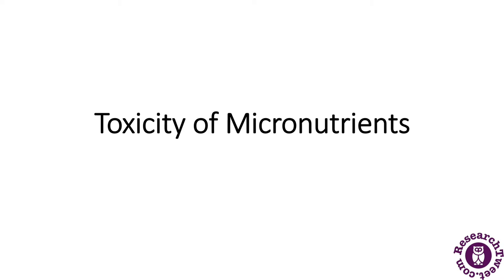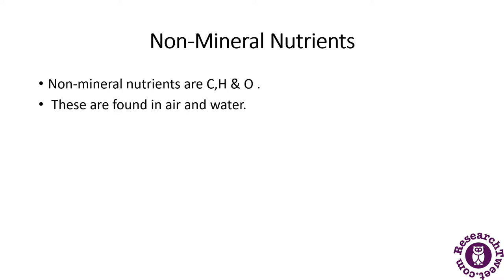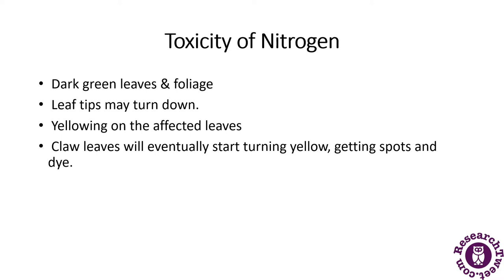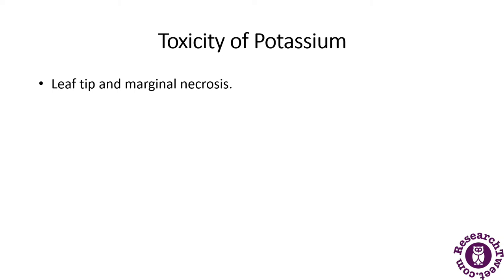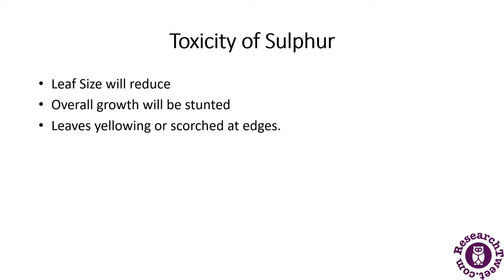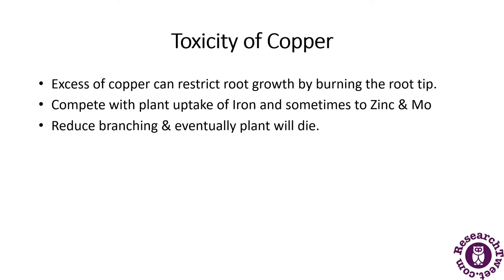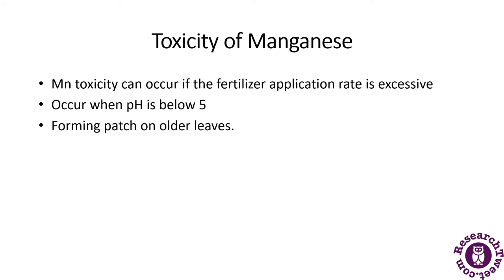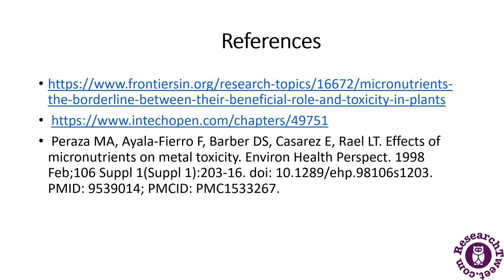Toxicity of Micronutrients: Definition, Examples, Diagrams